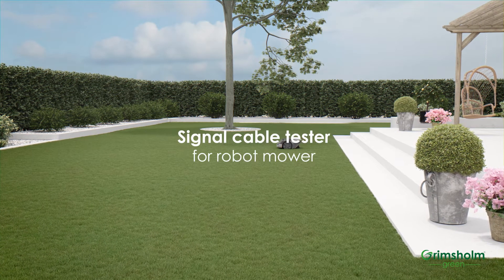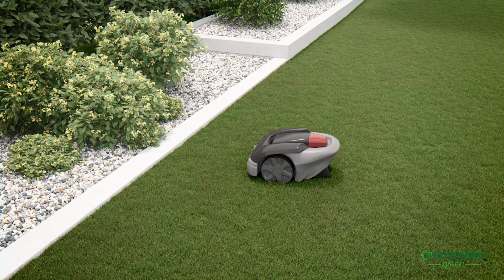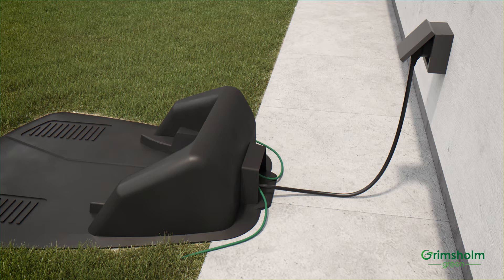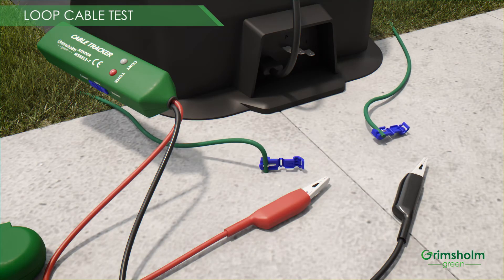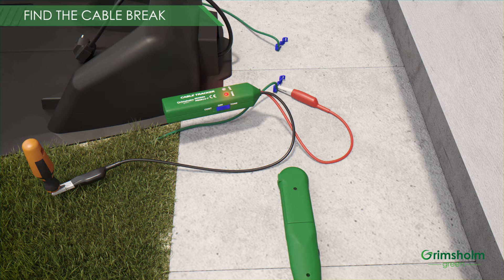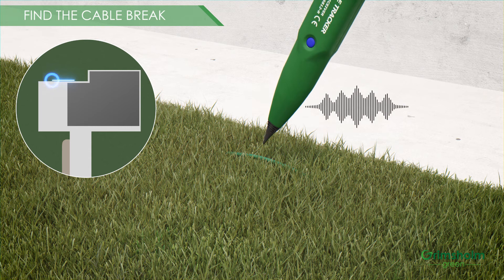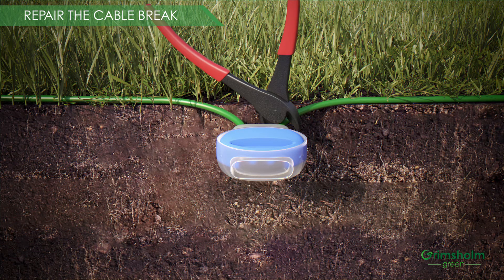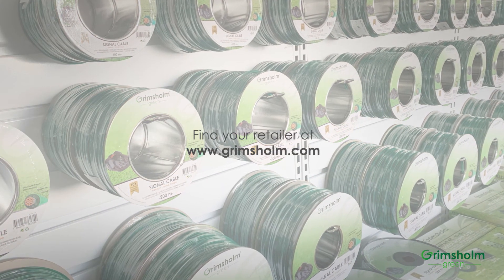Grimsholm Green - Find the cable break with MS6812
ENGLISH VOICE

Information movie how to use MS6812 from Grimsholm to find the cable break in robot mower installation.